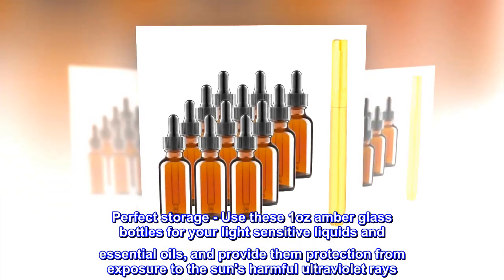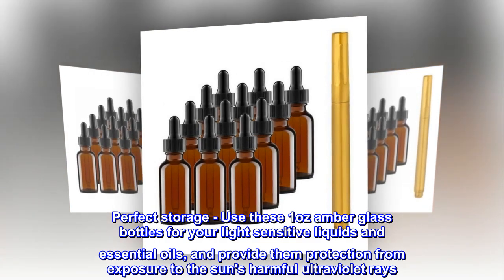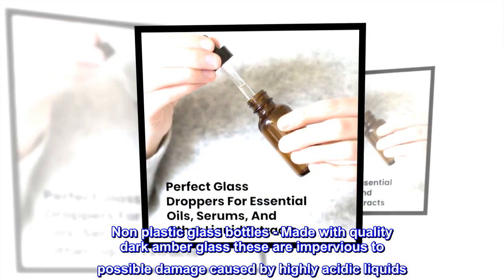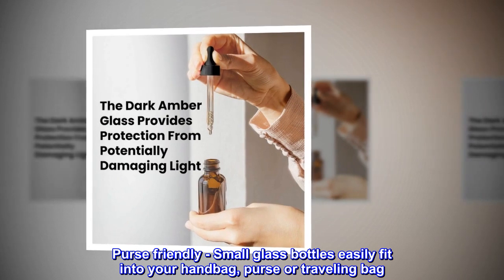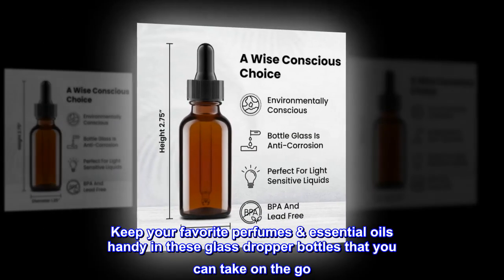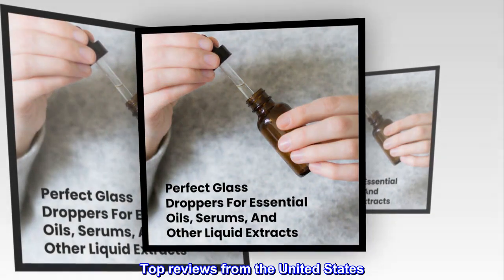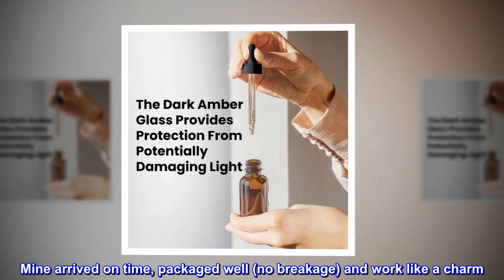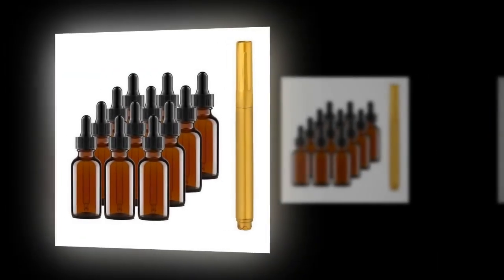Culinaire Glass Dropper Bottle Amber Glass Dropper Bottles for Essential Oil Serum and Liquid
Perfect storage - Use these 1oz amber glass bottles for your light sensitive liquids and essential oils, and provide them protection from exposure to the sun's harmful ultraviolet rays
Non plastic glass bottles - Made with quality dark amber glass these are impervious to possible damage caused by highly acidic liquids. They're also easy to clean and dishwasher safe
Purse friendly - Small glass bottles easily fit into your handbag, purse or traveling bag. Keep your favorite perfumes & essential oils handy in these glass dropper bottles that you can take on the go
Multipurpose - Perfect as glass droppers for essential oils, tincture bottles, iodine bottles, amber oil bottles, eye droppers, vitamin vape, or as an e-liquid dropper
Label it with style- Use the gold glass pen to label and mark the bottles. Use them as tincture bottles, oil dropper bottles and more. Perfect gift for Christmas and birthdays
Arrived on time, packaged well (no breakage) and work like a charm
These are a great dropper glass bottle. Mine arrived on time, packaged well (no breakage) and work like a charm. The bottles themselves, are thick and sturdy. The droppers are a quality product.